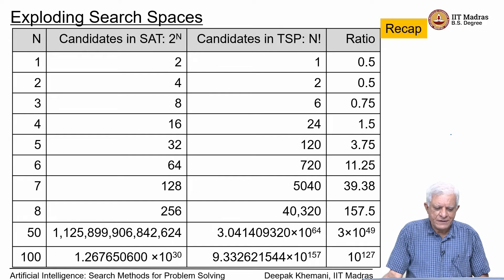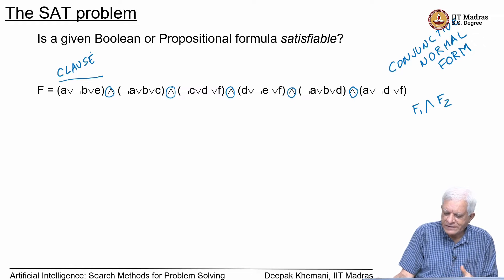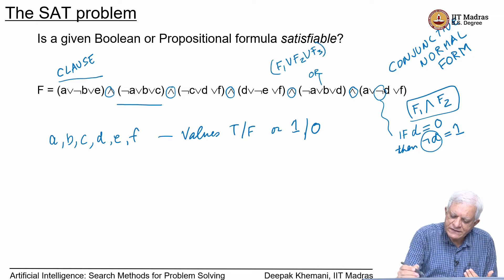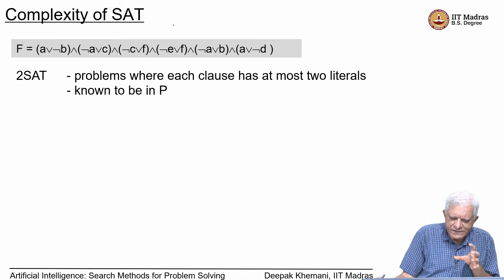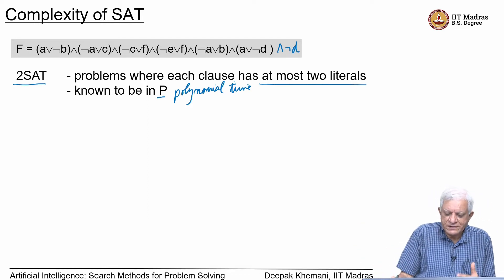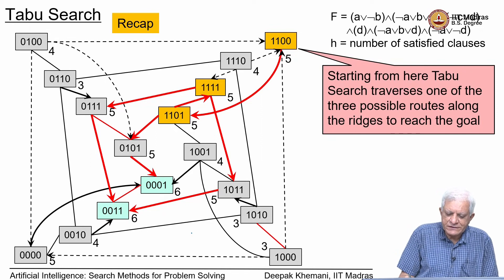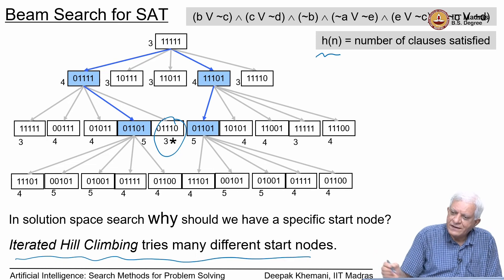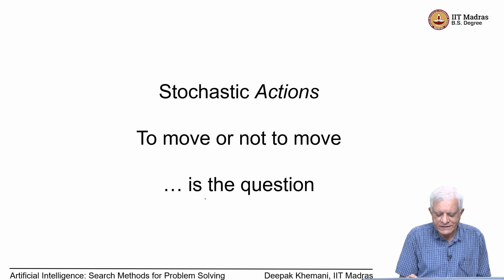Iterated Hill Climbing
We revisit the SAT formula, and look at Iterated Hill Climbing. Iterated Hill Climbing